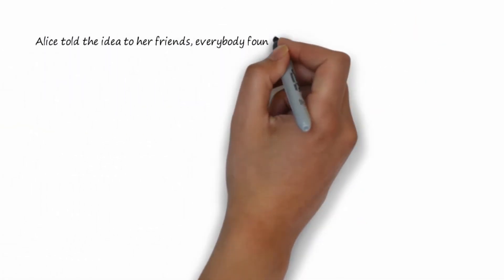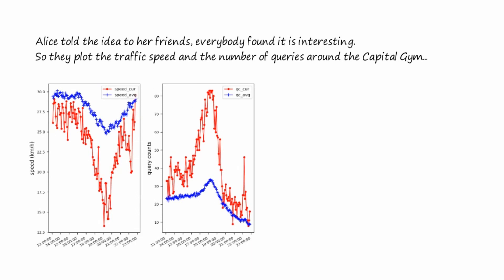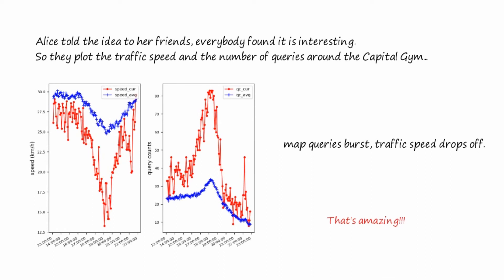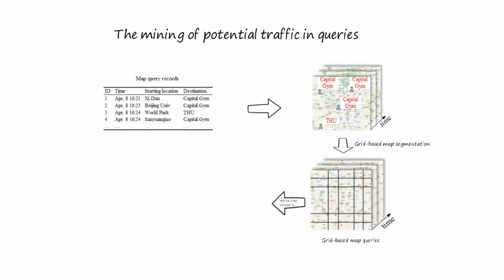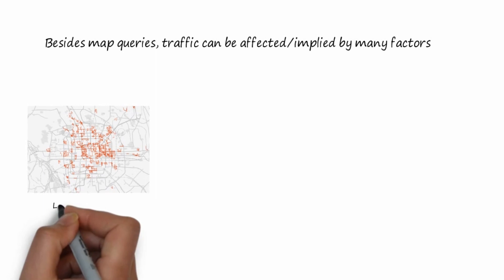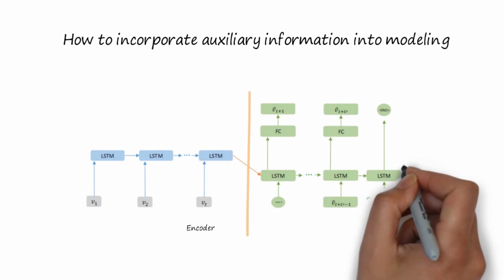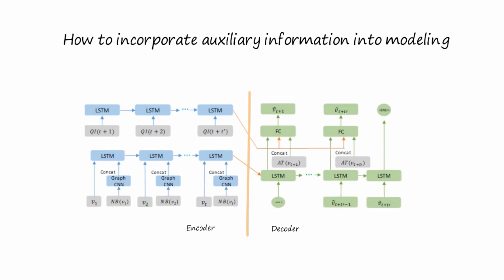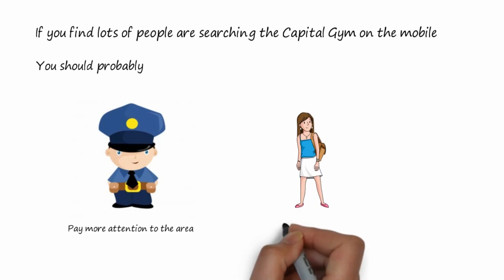Deep Sequence Learning with Auxiliary Information for Traffic Prediction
Authors:
Binbing Liao (Zhejiang University); Jingqing Zhang (Data Science Institute, Imperial College London); Chao Wu (Data Science Institute, Imperial College London); Douglas McIlwraith (Data Science Institute, Imperial College London); Tong Chen (Zhejiang University); Shengwen Yang (Big Data Lab, Baidu Research); Yike Guo (Data Science Institute, Imperial College London); Fei Wu (Zhejiang University)

Abstract:
Predicting traffic conditions from online route queries is a challenging task as there are many complicated interactions over the roads and crowds involved. In this paper, we intend to improve traffic prediction by appropriate integration of three kinds of implicit but essential factors encoded in auxiliary information. We do this within an encoder-decoder sequence learning framework that integrates the following data: 1) offline geographical and social attributes. For example, the geographical structure of roads or public social events such as national celebrations; 2) road intersection information, i.e. in general, traffic congestion occurs at major junctions; 3) online crowd queries. For example, when many online queries issued for the same destination due to a public performance, the traffic around the destination will potentially become heavier at this location after a while. Qualitative and quantitative experiments on a real-world dataset from Baidu have demonstrated the effectiveness of our framework.